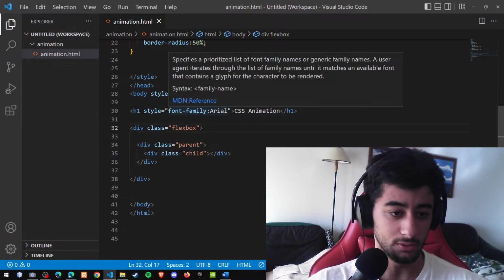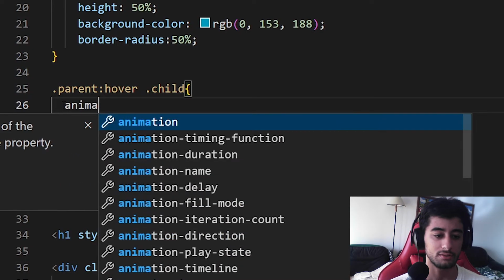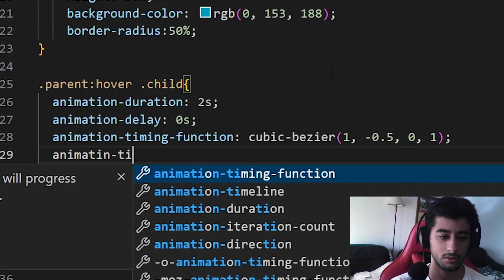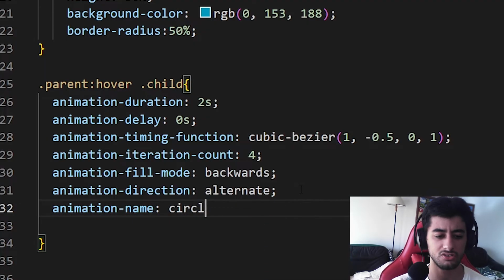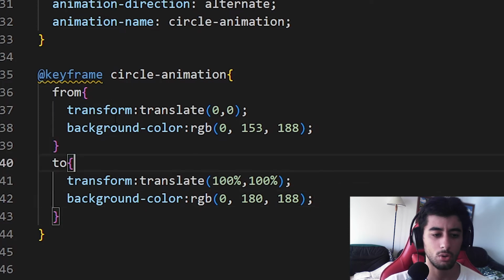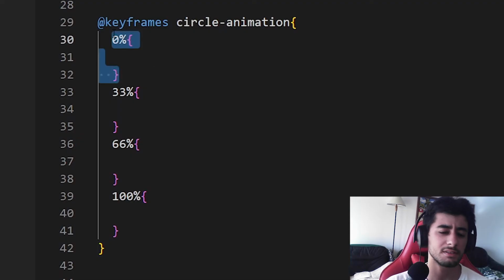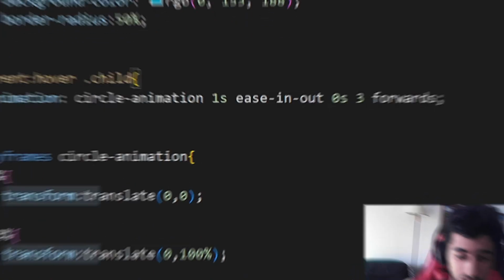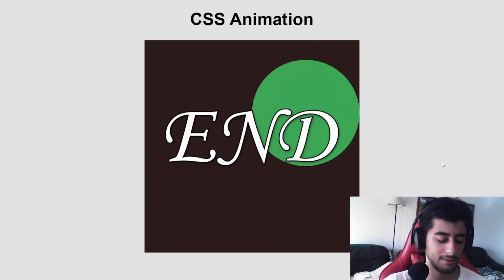Learn CSS Animation in 10 minutes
In this video you will understand once and for all how simple css animations really are.
You will also learn how to create your own keyframes and play with them.
This video will cover pretty much every popular property of the animation and the 2 types of keyframes that you can use.